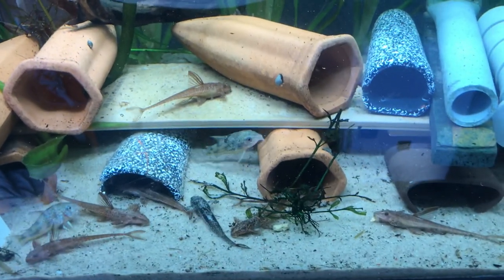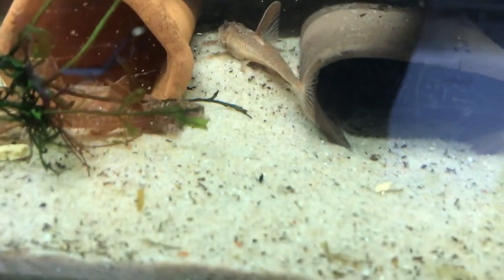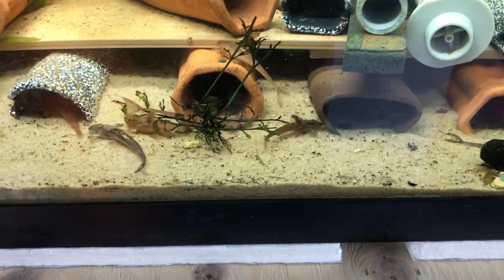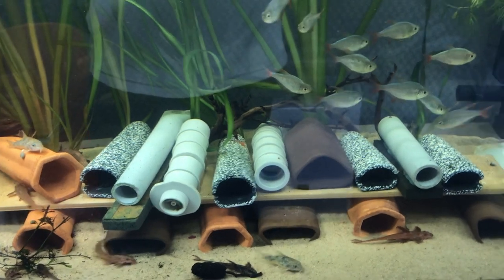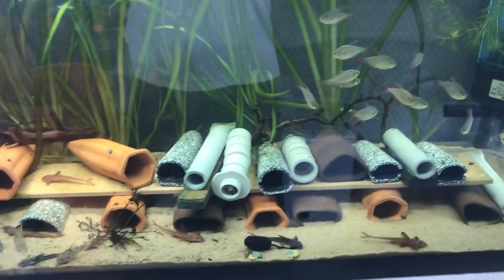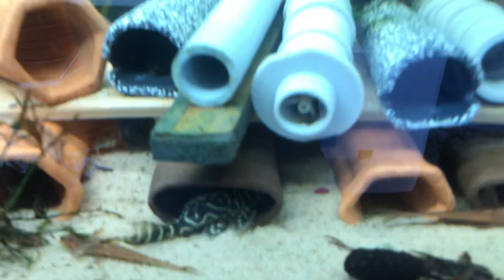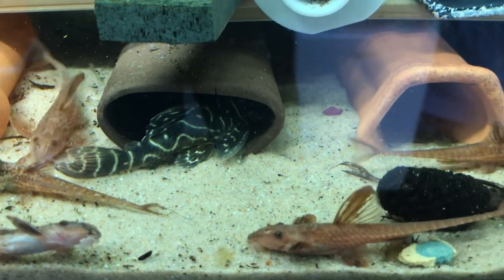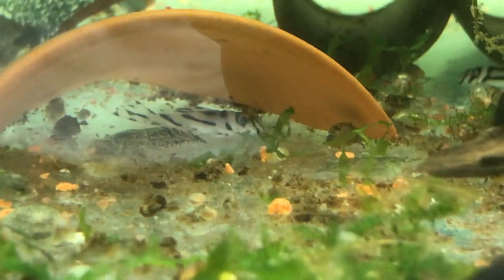L010a Rineloricaria Sp. Red Lizard Catfish - care and breeding maintenance 🖖